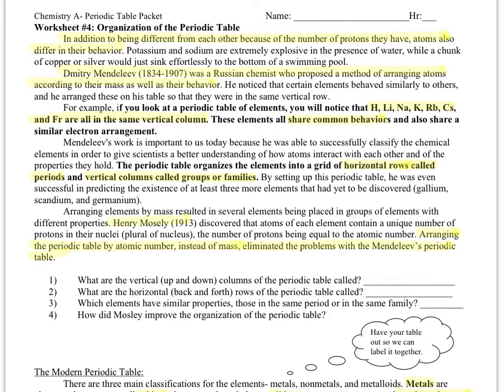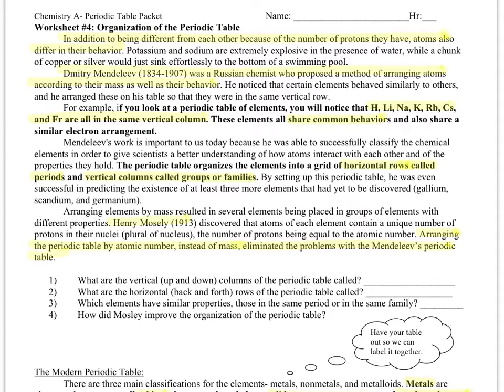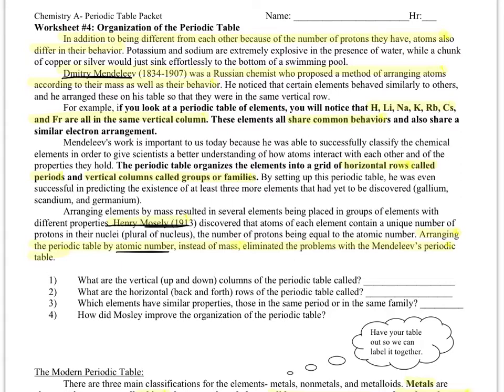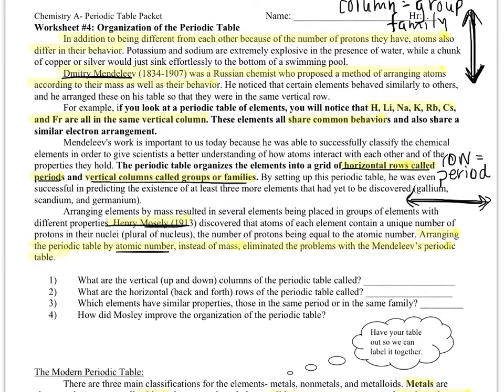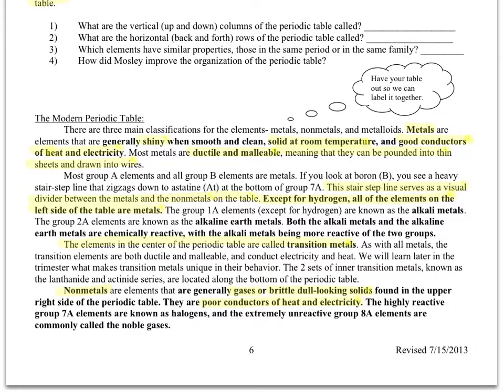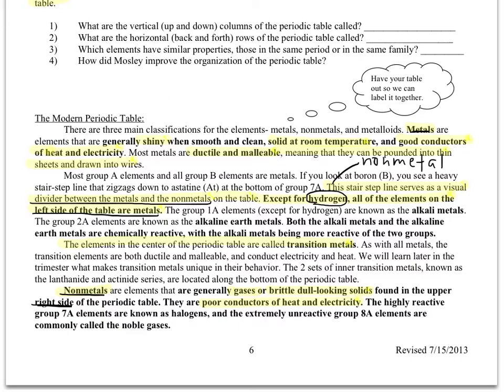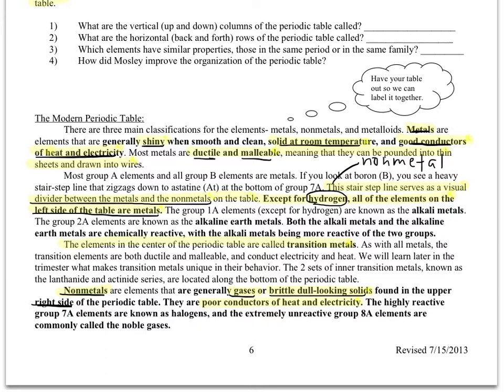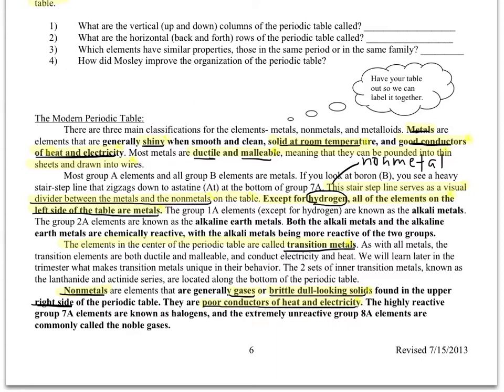Periodic Table WS #4